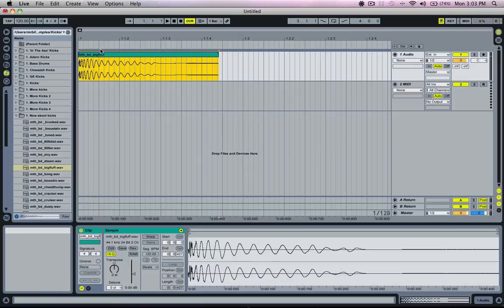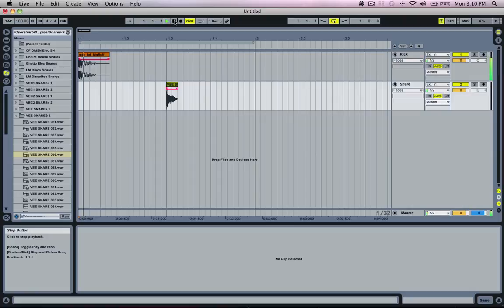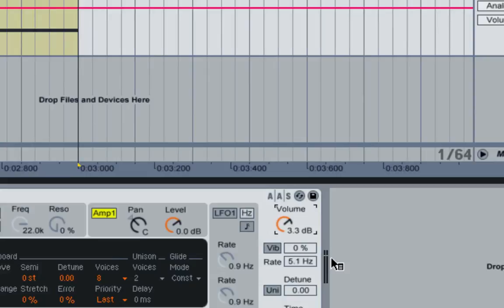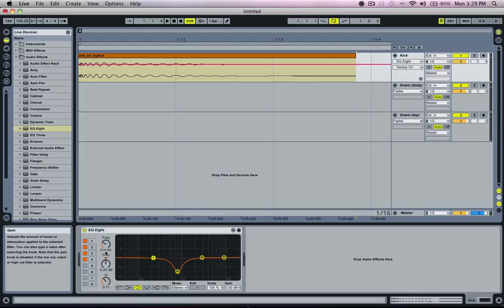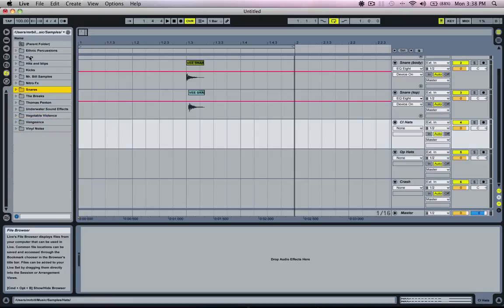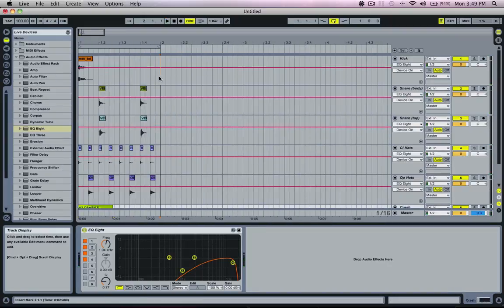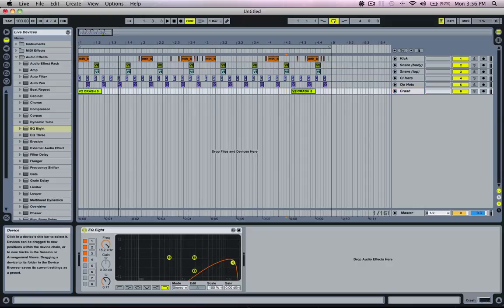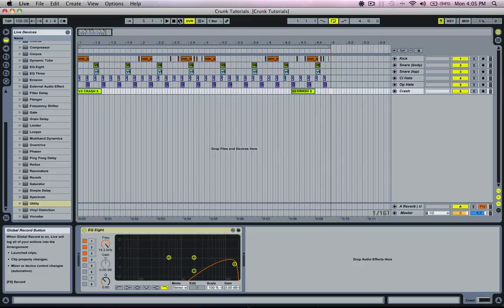Part 01 The Beat